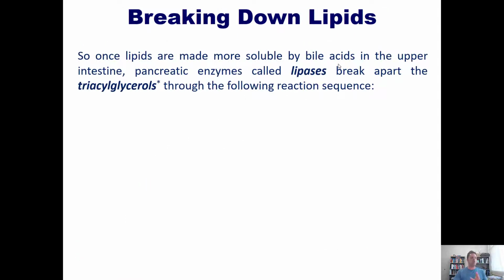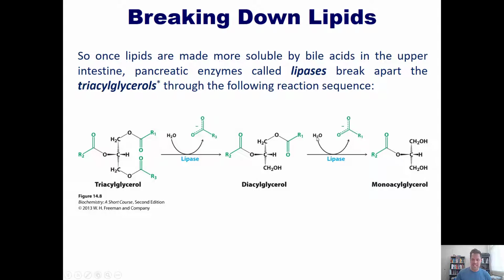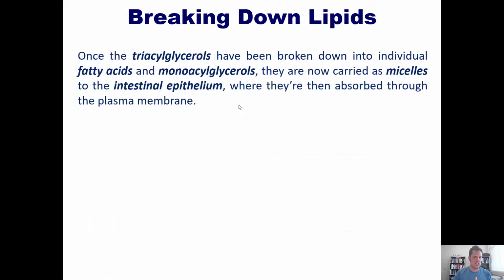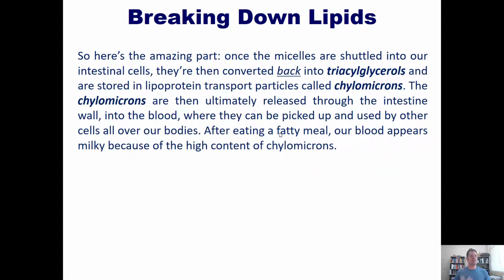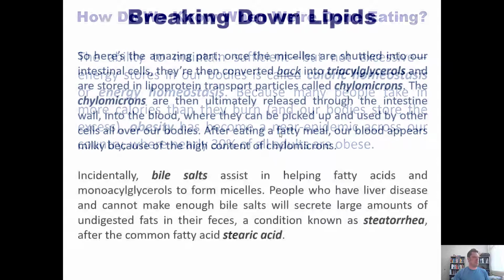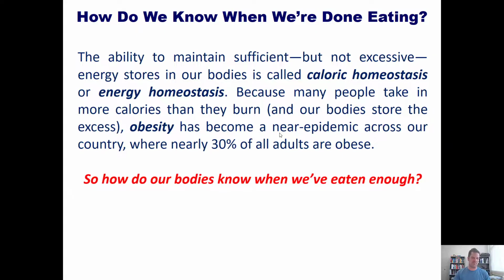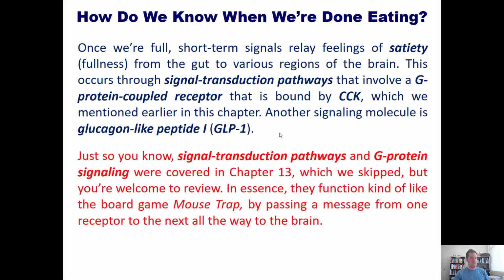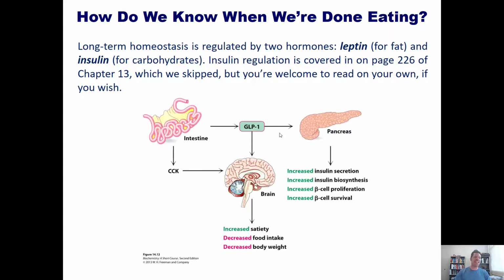Chapter 14 – Digestion: Turning a Meal into Cellular Biochemicals: Part 3 of 3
In this video I teach how our digestive systems break down lipids.